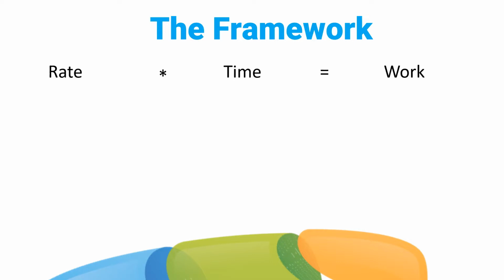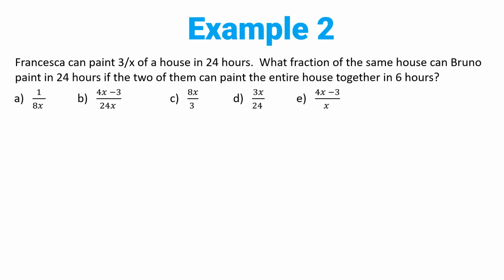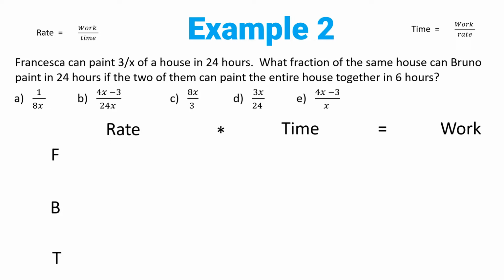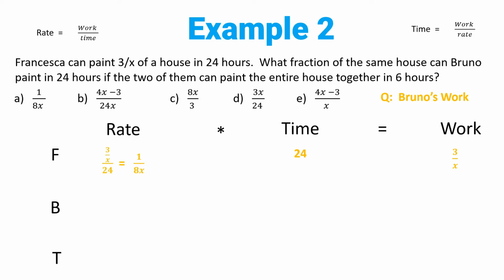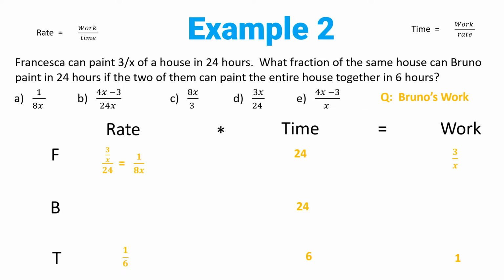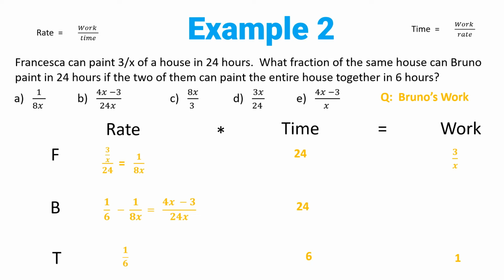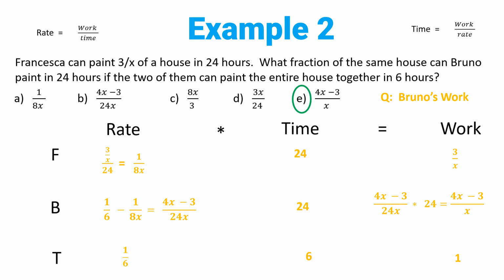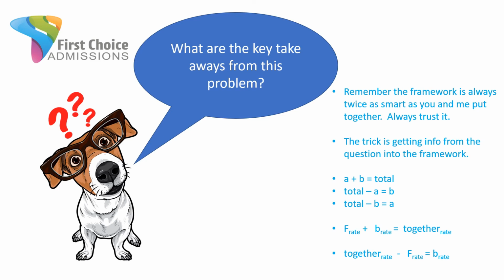GMAT Work Rates Practice Problems | Practice Problem 2 | 700 level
Solve this 700 level GMAT work rate practice problem using advanced work rate tips and tricks.   ***FREE Bonus:  3 GMAT myths that are holding back your score***

CLICK for your FREE bonus: 3 GMAT myths that are holding back your score

This GMAT work rate practice problem is a solid 700 level work rate question.  I'll show you how to solve it quickly and easily using advanced GMAT work rates strategies.

The video lesson also takes you through a number of GMAT work rates tips and tricks that will let you solve problems very fast and very accurately.

Chapters:
0:00 Intro
0:30 FREE bonus
1:07 tips and tricks
2:22 practice problem
5:16 summary
6:05 FREE bonus